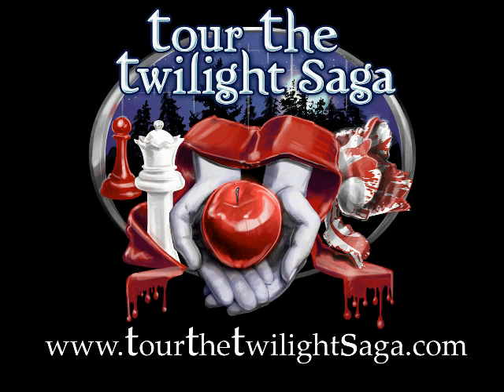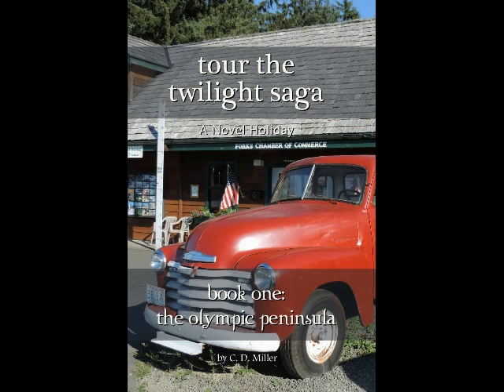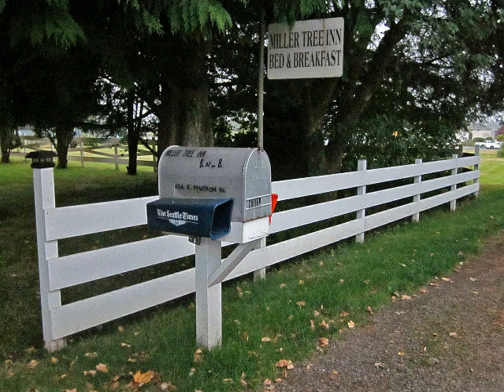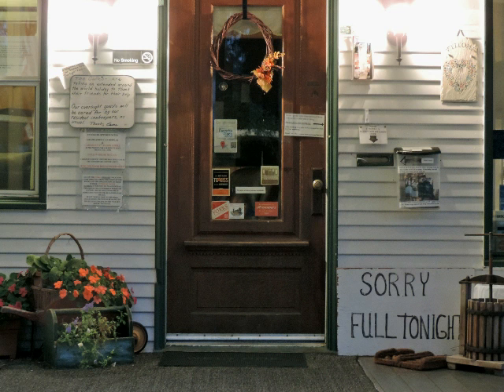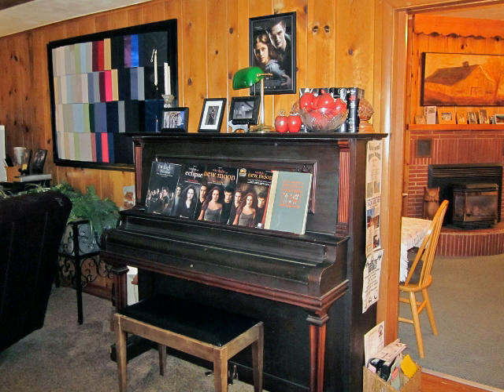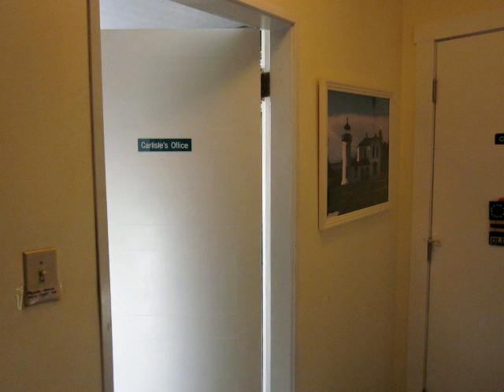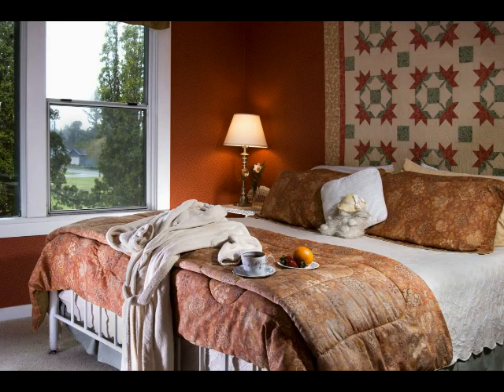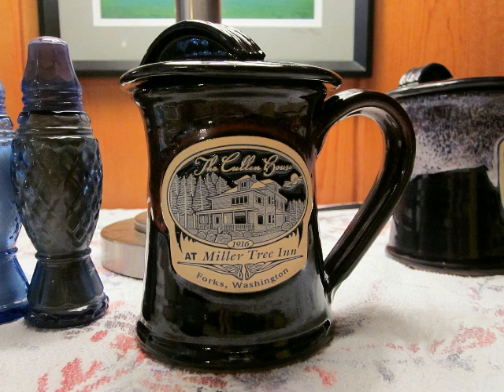Twilight Saga Miller Tree Inn Forks Cullen House Preview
Brought to you by TourTheTwilightSaga.com, this preview of the Cullen House in Forks ... The Miller Tree Inn ... is only a TASTE of what you'll find in Site #10's chapter of Tour the Twilight Saga Book One—the Olympic Peninsula. Enjoy!